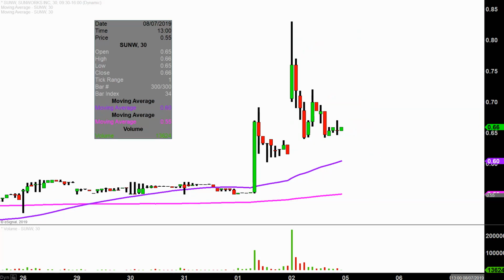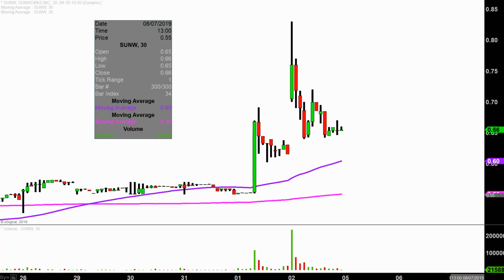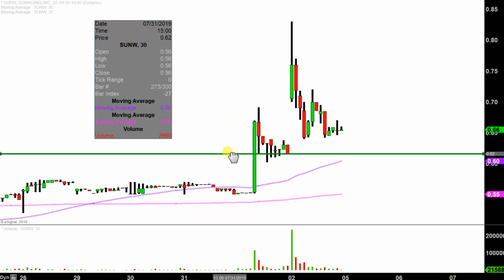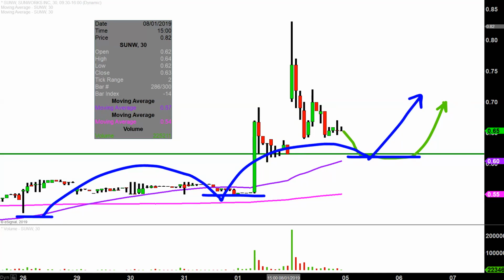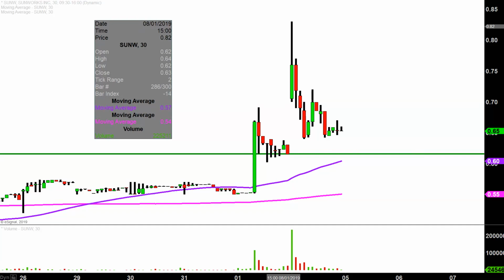Sunworks, Inc. - SUNW Stock Chart Technical Analysis for 08-02-2019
Learn how to read stock charts and identify technical patterns as ClayTrader does a quick stock chart review on Sunworks, Inc. (SUNW).